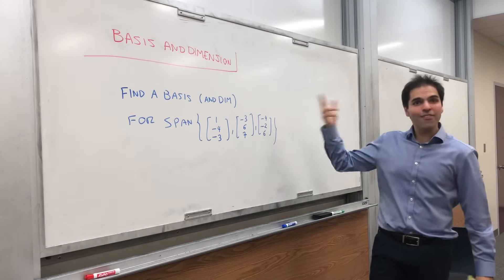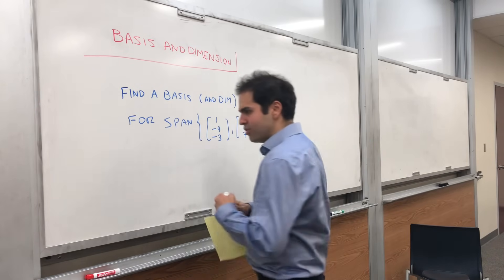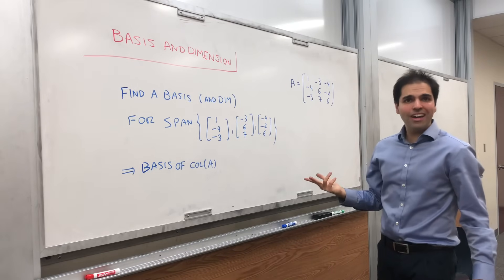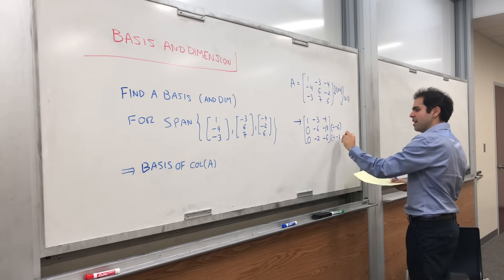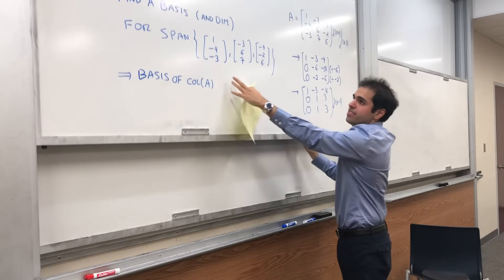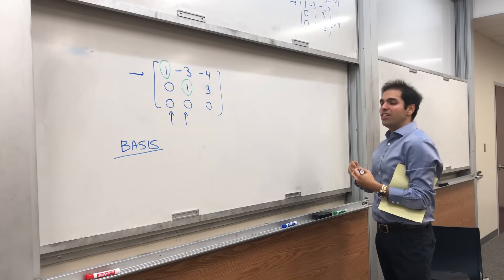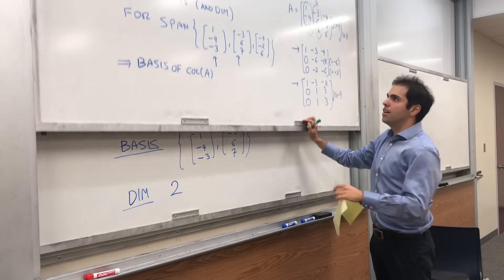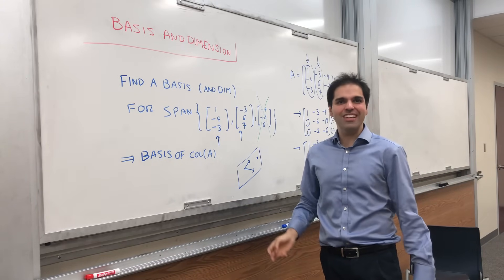Basis and dimension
Finding a basis and the dimension of a subspace